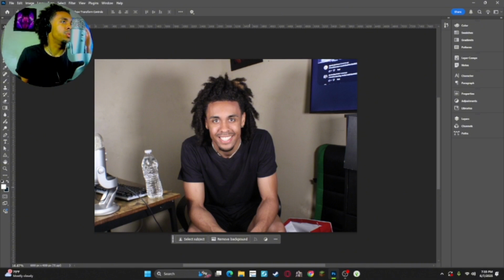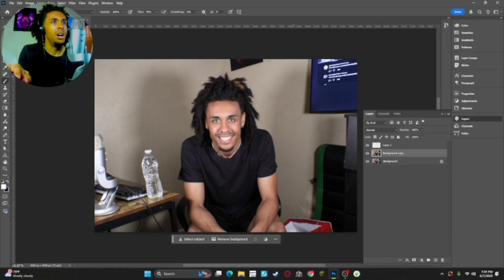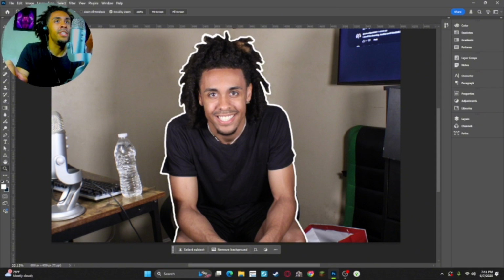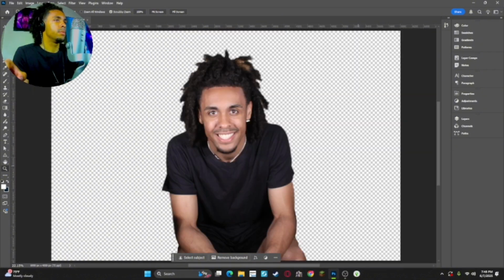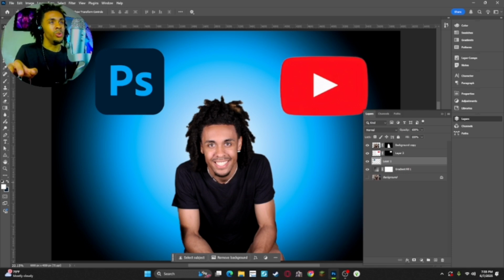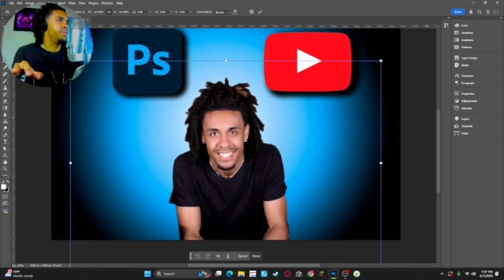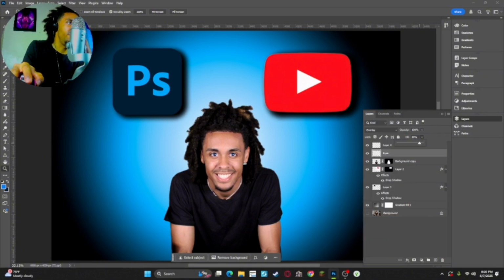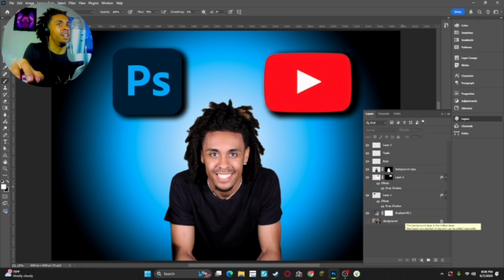I use LUDWIG’s TIPS to make my THUMBNAILS | Thumbnail Tutorial